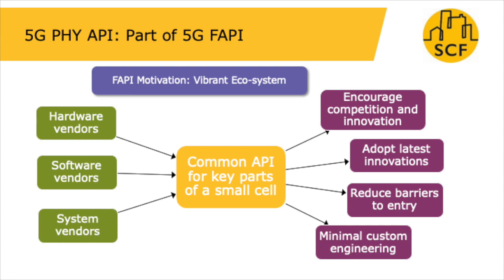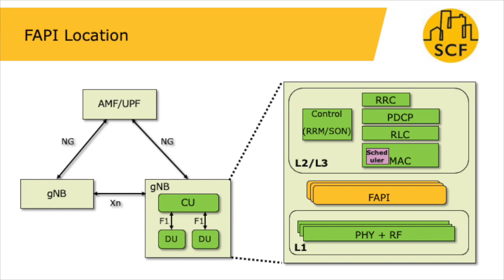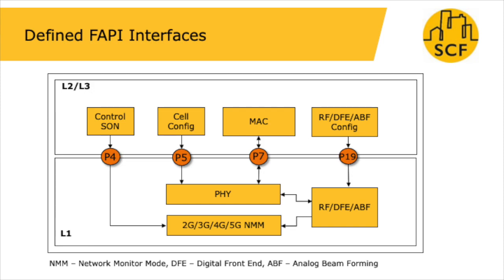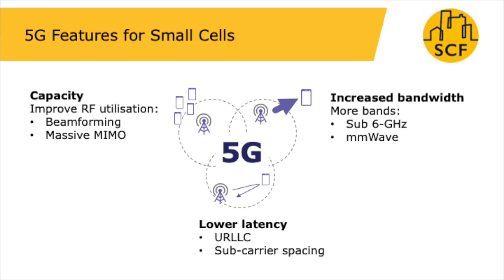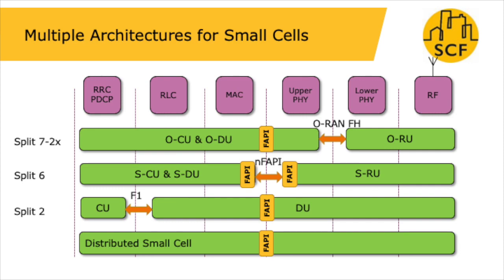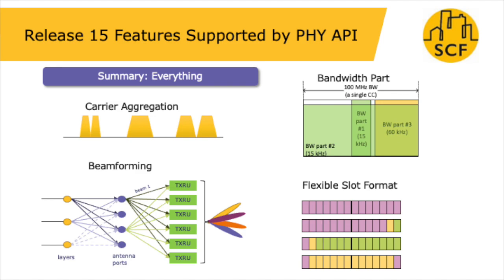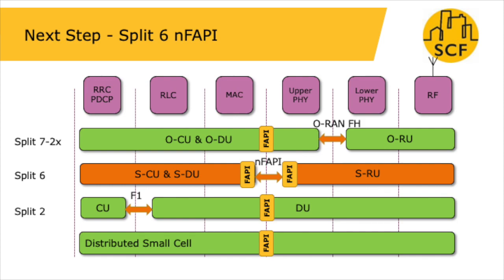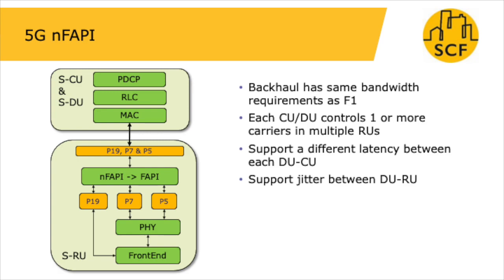5G PHY API for Small Cells